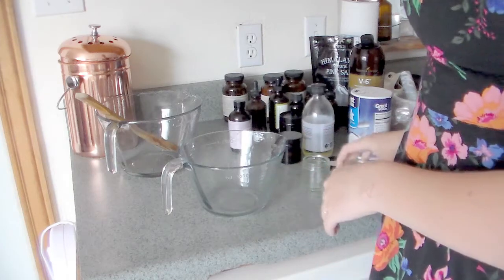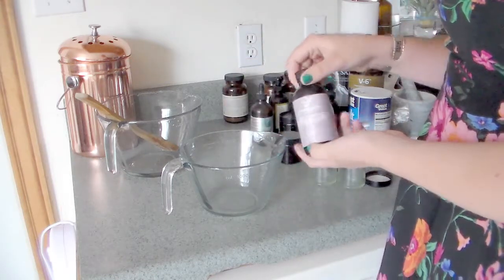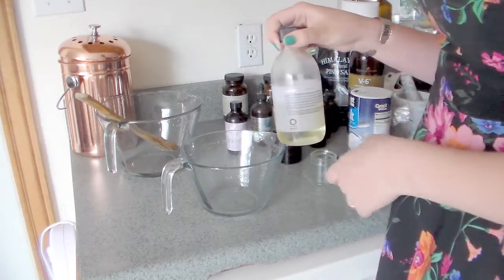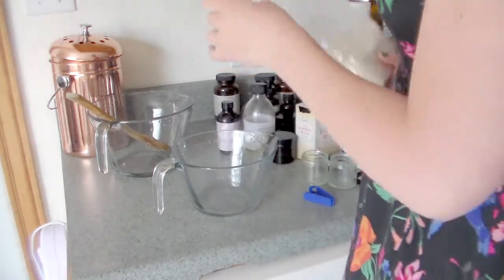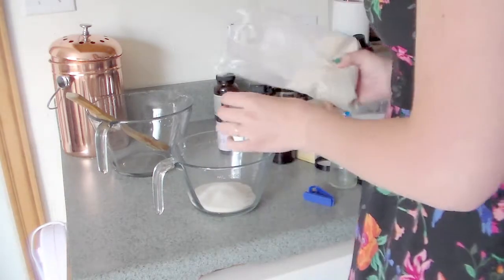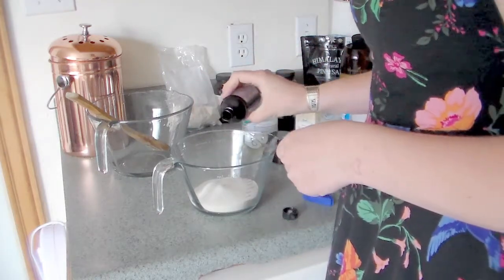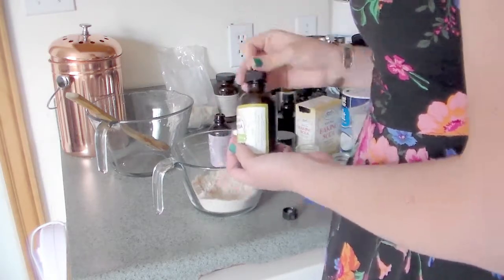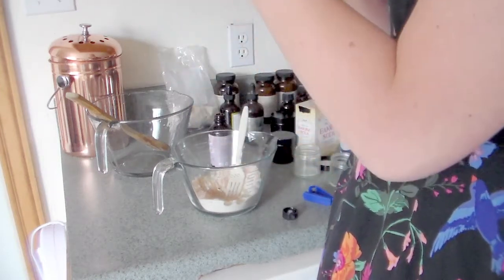How to diy a hand and body scrub without a recipe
This video is like my last one where I show you my basic process of making diy body products using estimations and just mixing things until I like it. In this video I show my favorite hand scrub recipe and how I like to make body scrub.